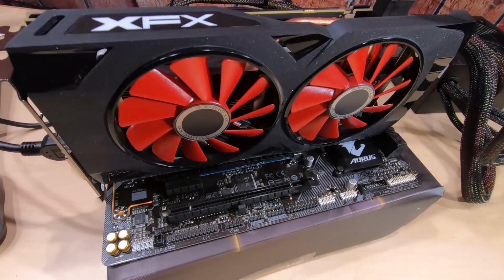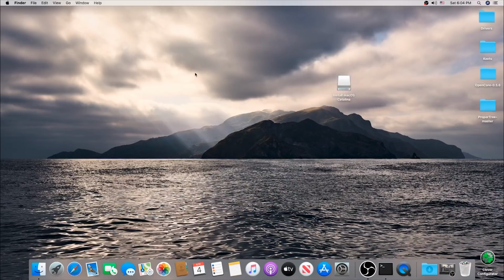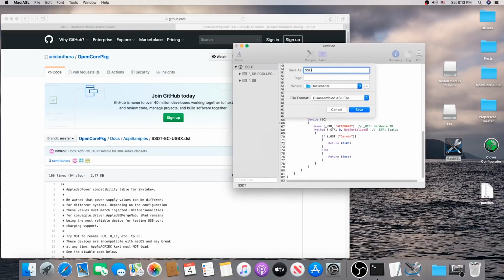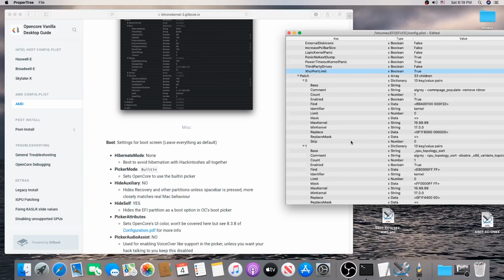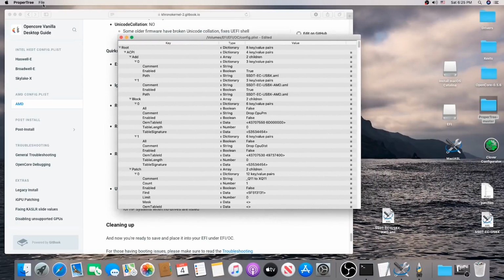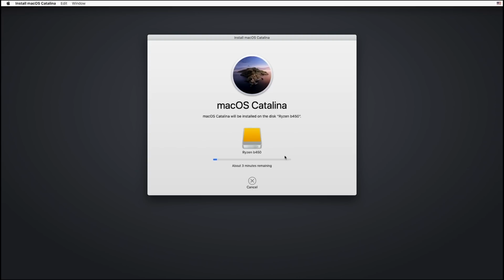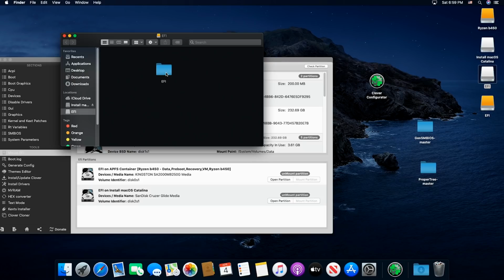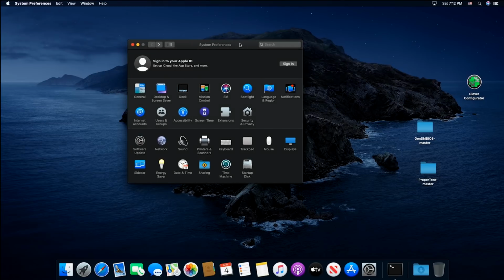Gigabyte Aorus B450m Opencore Hackintosh Build | Catalina 2020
Here we test the Gigabyte Aorus B450 motherboard on Opencore Hackintosh. We load Catalina 10.15.4 using 32GB DDR4 3200 ram, 256GB NVME Hard Drive and a Radeon RX 570 Graphics card. with all credit going to all of these amazing people
Check at all TECHNolli Hackintosh builds!
PARTS on This BUILD:
Gigabyte Aorus B450m
G.Skill DDR4-3200
256GB Sabrent NVME
Radeon RX 570 4GB Graphics

download page.